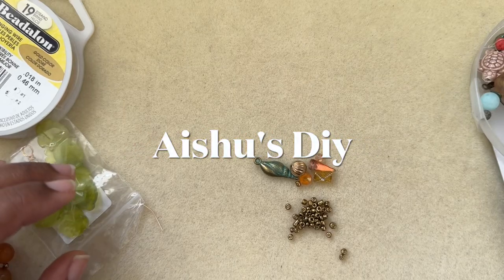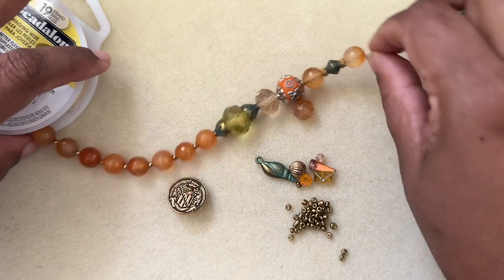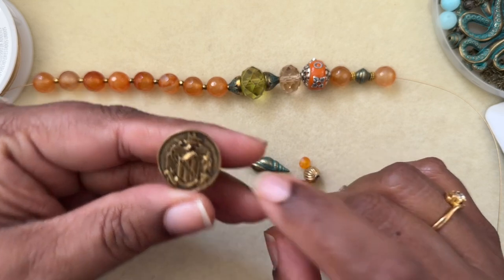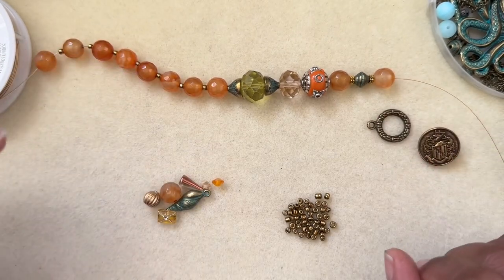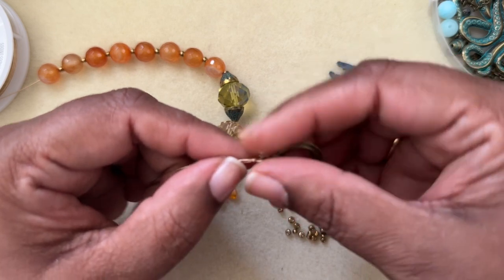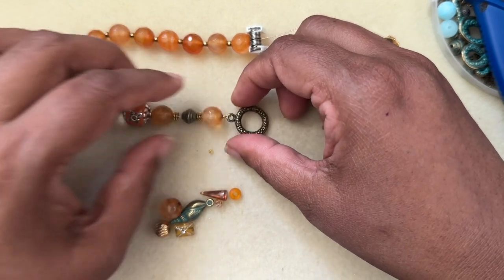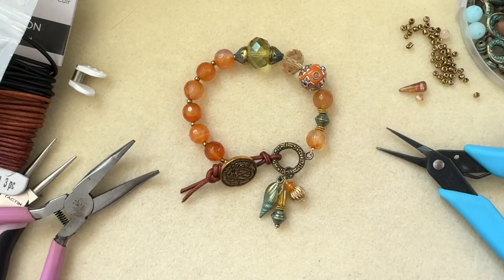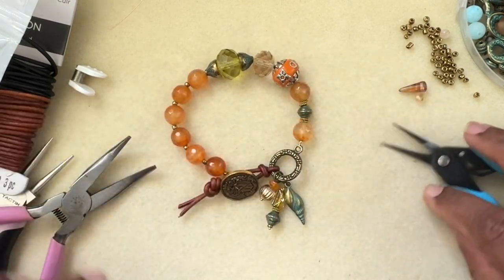An Easy Quick Fall Color Bracelet with Gemstone & Crystals